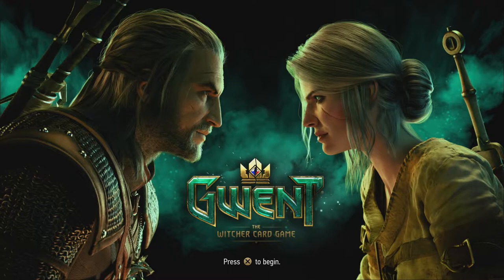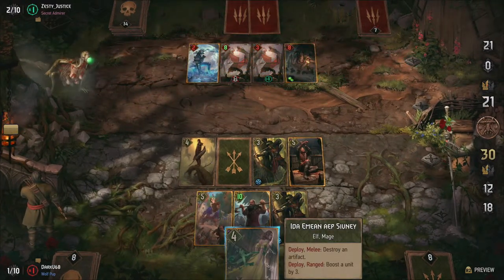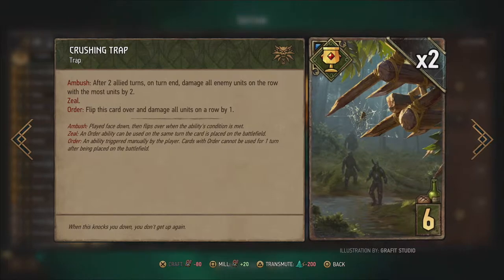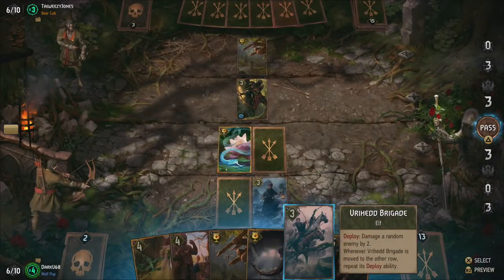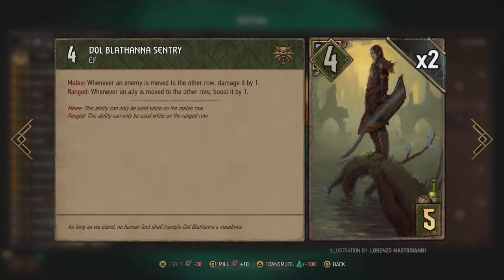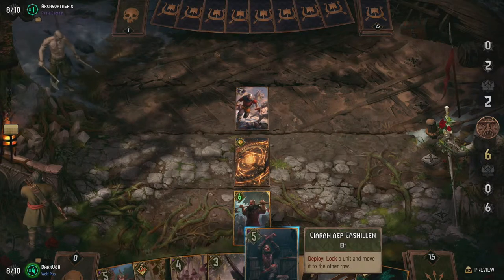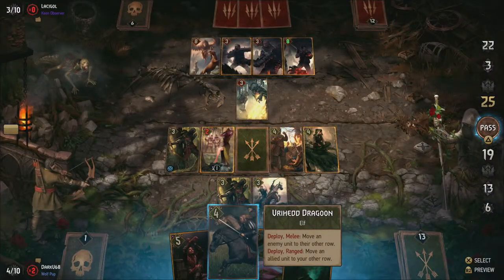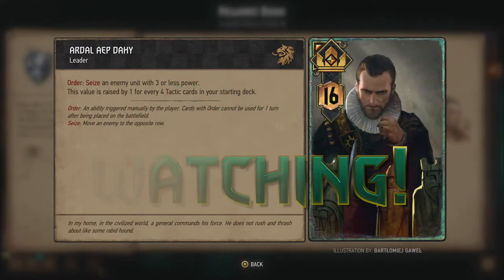Gwent Tips & Strategy - GwentEdge - Eldain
Welcome back to GwentEdge! In this show we talk about interesting cards and awesome decks. In todays episode we take a look at one of the new faction leaders, Eldain. Got any deck suggestions or gameplay tips?

Leader:
Eldain

Iorveth’s Gambit
Dragon’s Dream
Milaen
Iorveth
Pitfall Trap
Mahakam Horn
Nivellen
Ida Emean aep Sivney
Yarpen Zigrin
Ciaran aep Easnillen
Serpent Trap
Malena
Crushing Trap x2
Vrihedd Brigade x2
Incinerating Trap
Dol Blathanna Sentry x2
Strays of Spalla
Vrihedd Dragoon x2
Pyrotechnician
Elven Scout x2